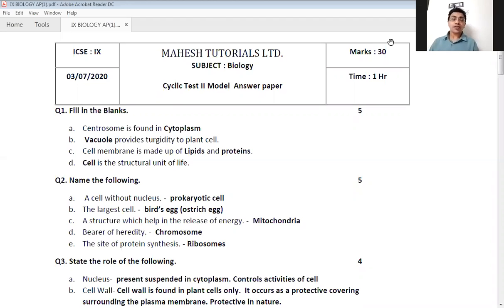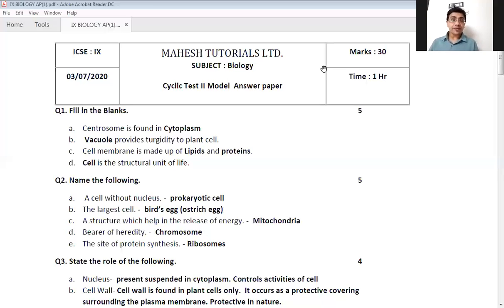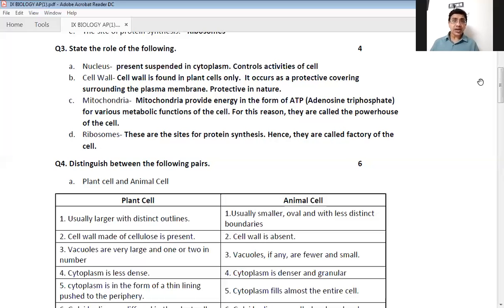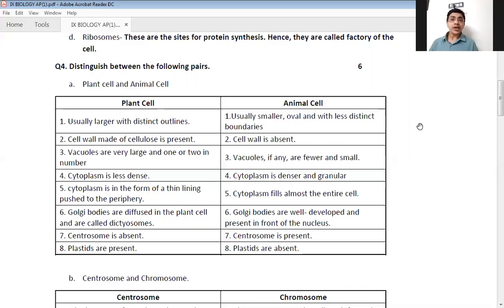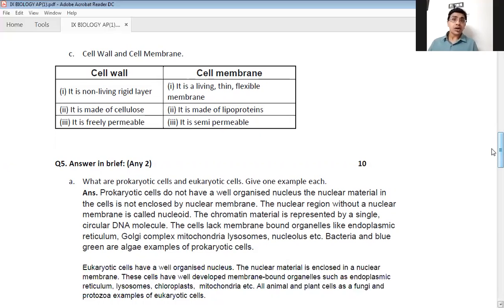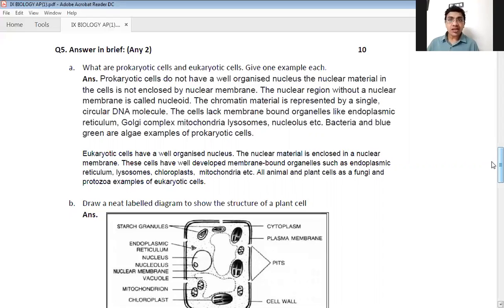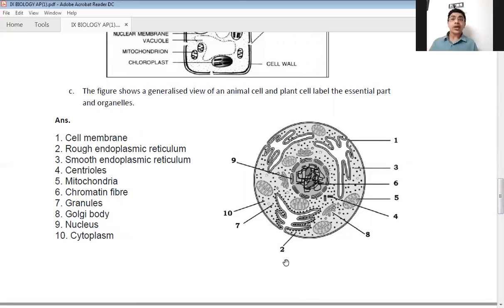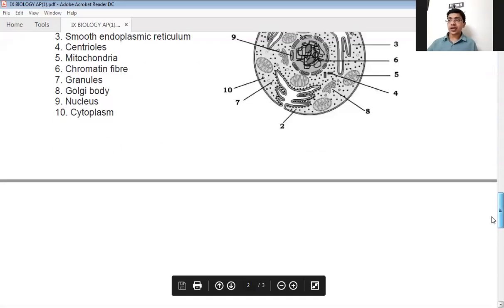ICSE GRADE IX CYCLIC 2 BIOLOGY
Conducted on 3rd July 2020